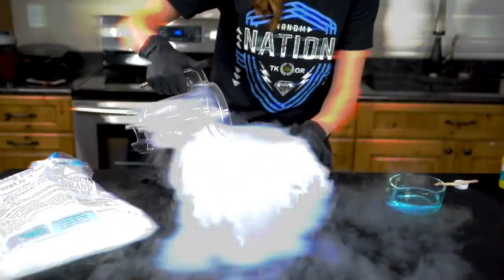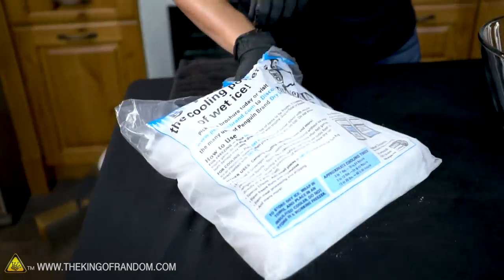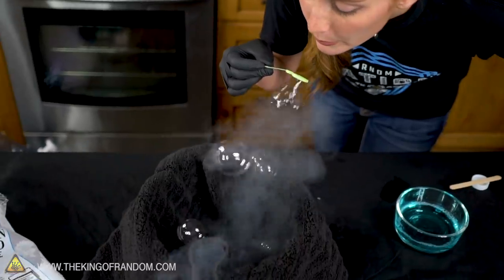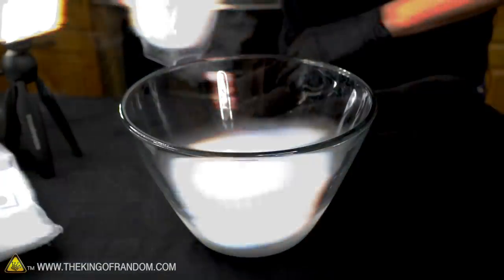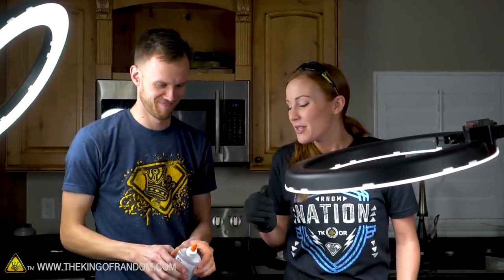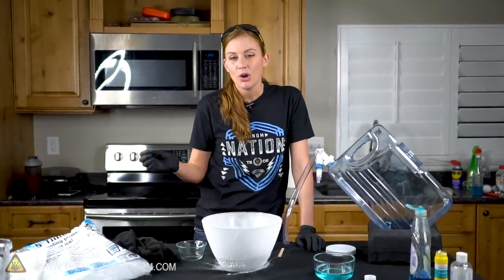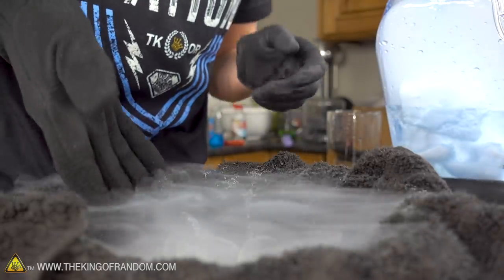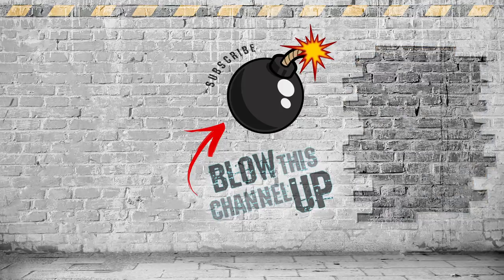Blowing Bubbles in a FROZEN Environment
Today we're seeing if we can create an environment where bubbles can actually freeze!

✌️👑 RANDOM NATION: TRANSLATE this video and you'll GET CREDIT!